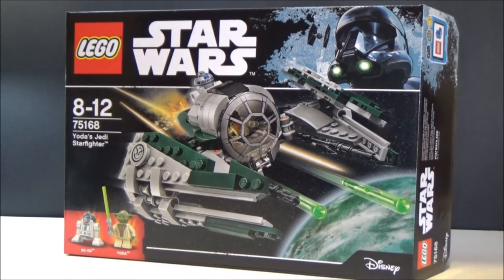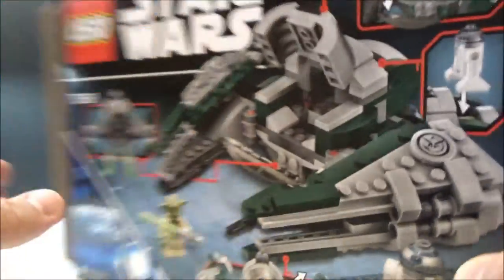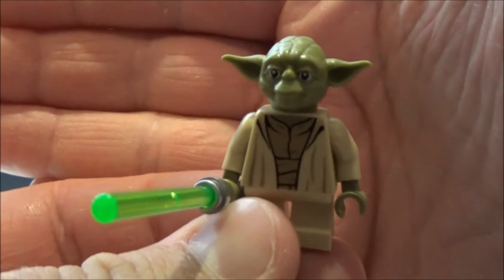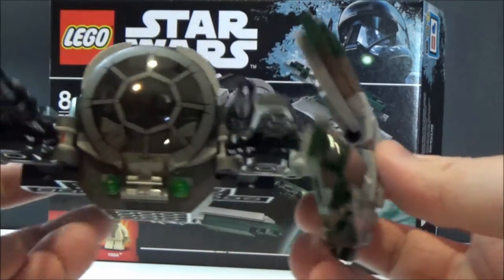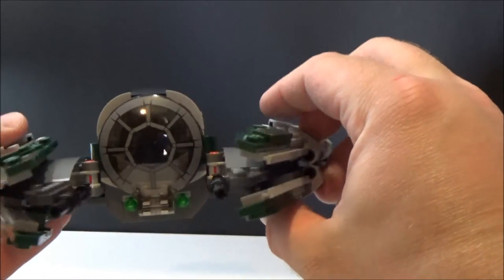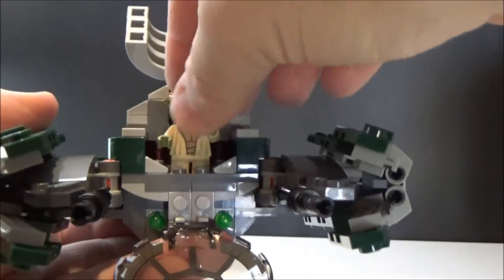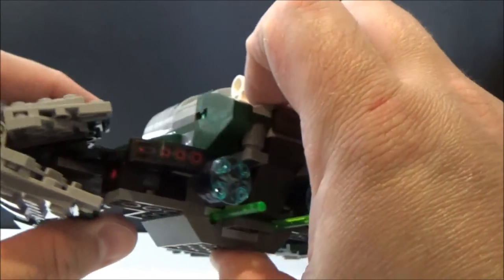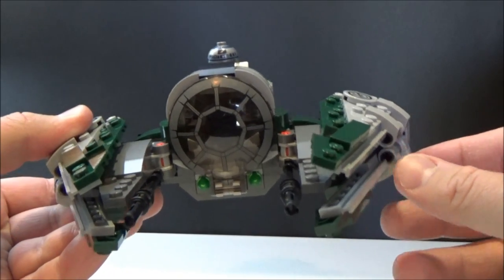Yoda's Jedi Starfighter - LEGO STAR WARS 75168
Yoda’s Jedi Starfighter come in 262 pieces.